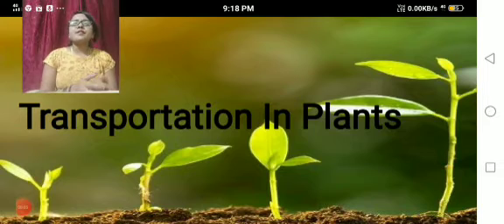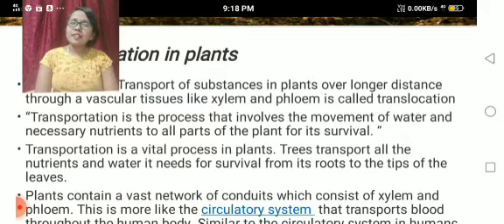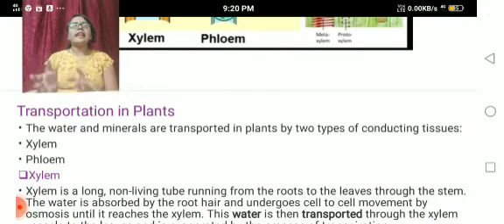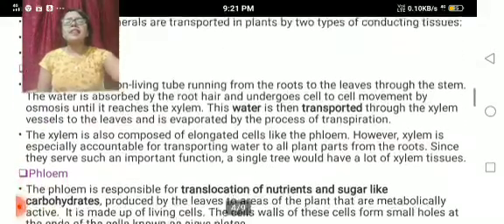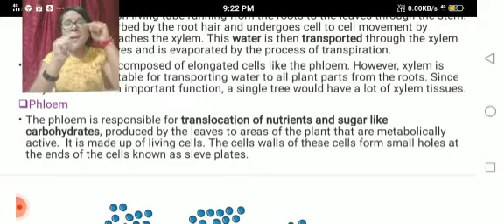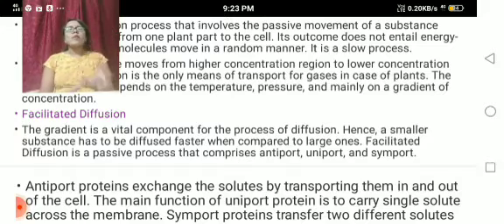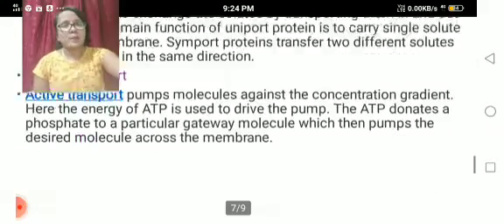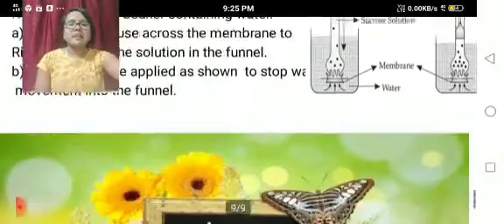Transportation in plants